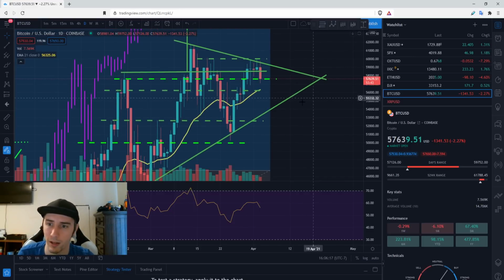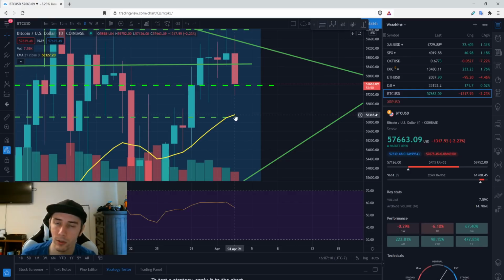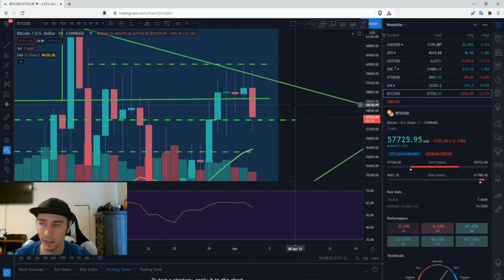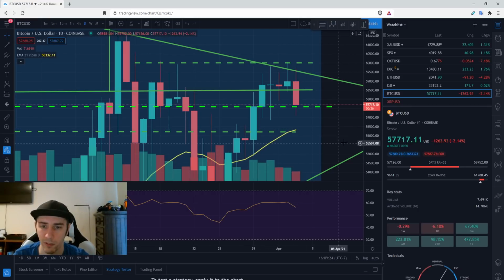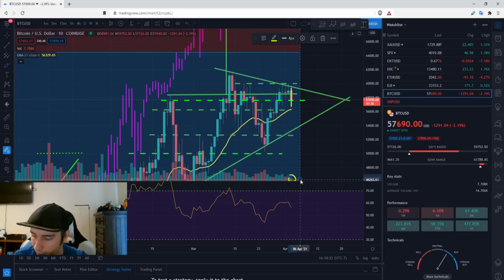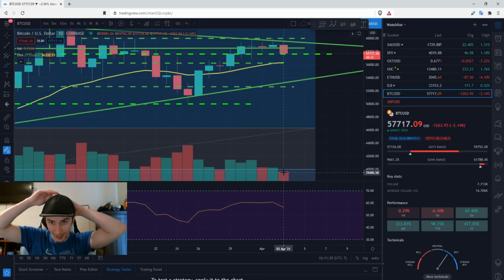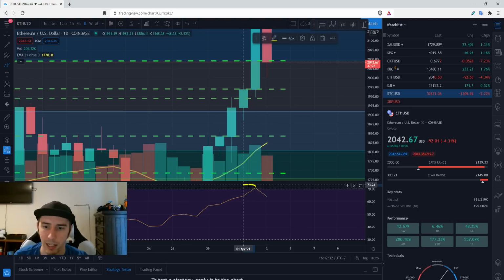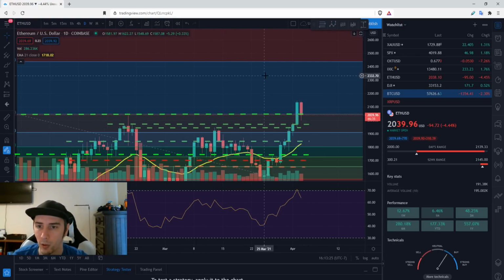WARNING!! Bitcoin Misleading Dip!! PAY ATTENTION!!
Bitcoin (BTC) saw a decent sized dip today, BUT I believe this is a fakeout and I'll explain why. Ethereum (ETH) hit it's all time high yesterday and seems to be following suit of Bitcoin. Time to dive into the charts.

Join Robinhood with my link and we'll both get a free stock 🤝